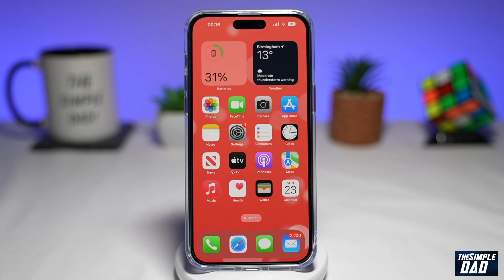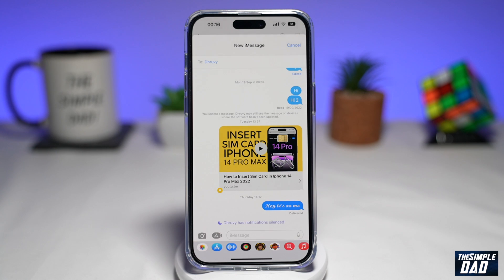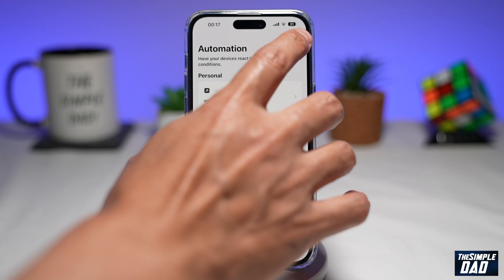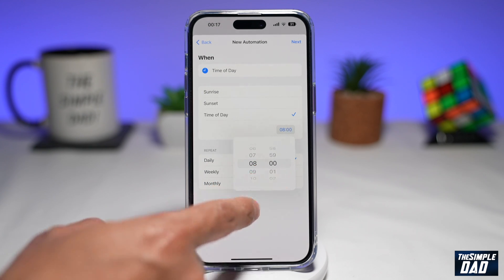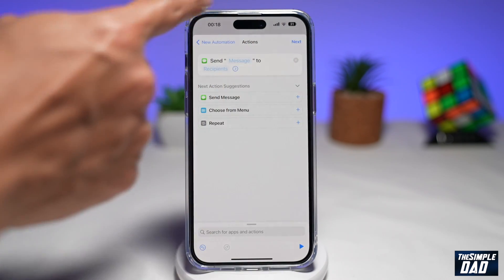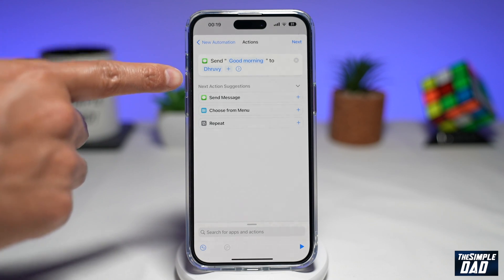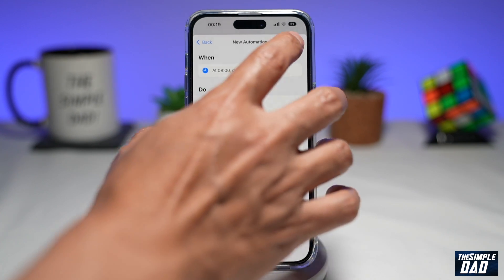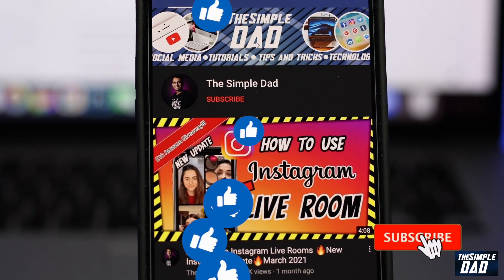How to Schedule a Text Message on iOS 16 Using Shortcut 2022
00:00 Intro
00:09 Like or no Like
00:20 How to Schedule a Text Message on iOS 16 Using Shortcut